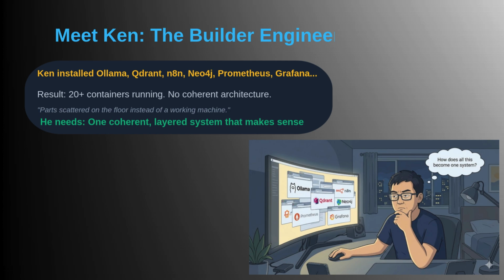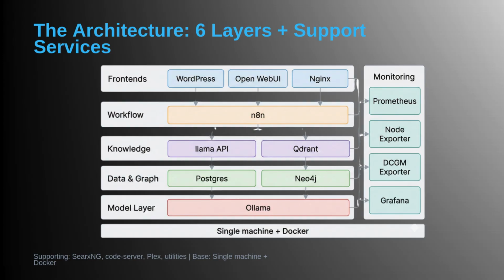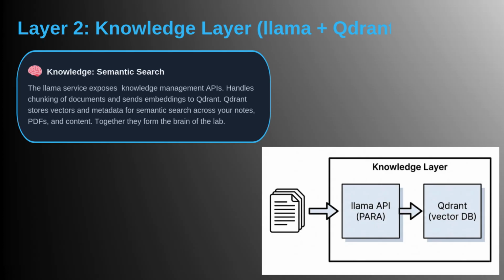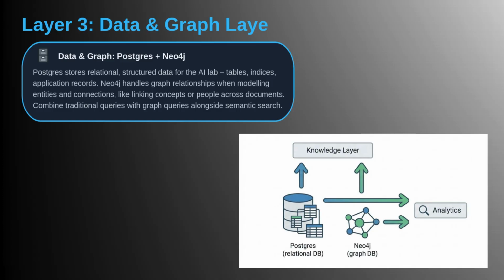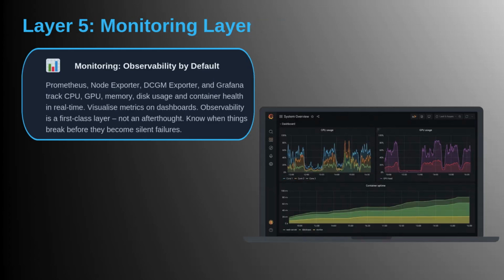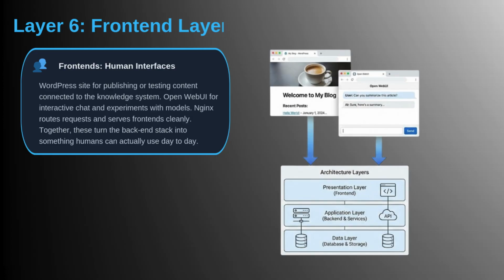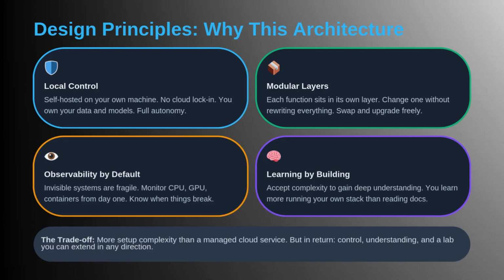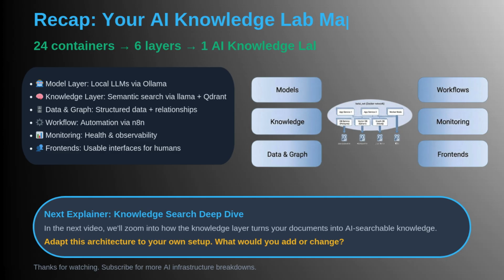How My 24‑Container AI Knowledge Lab Works (Docker, Ollama, Qdrant)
In this explainer, I walk through my AI Knowledge Lab: a 24‑container, self‑hosted AI stack running on a single machine.
You’ll see the high‑level architecture, how I group containers into layers (models, knowledge, data & graph, workflows, monitoring, frontends), and how everything connects with Docker networks and volumes.
– How a 24‑container AI stack can be organised into clear layers
– How the knowledge layer (llama + Qdrant) turns documents into semantic search
– How workflows (n8n) automate ingestion and updates
– How monitoring (Prometheus + Grafana) keeps the lab stable
– Engineers who have many AI tools but no coherent architecture
– Home‑lab builders exploring self‑hosted LLMs and knowledge systems
🔗 Connect

Tell me: What would you add or change in your own AI knowledge lab?”